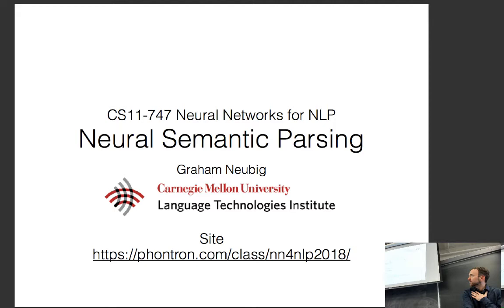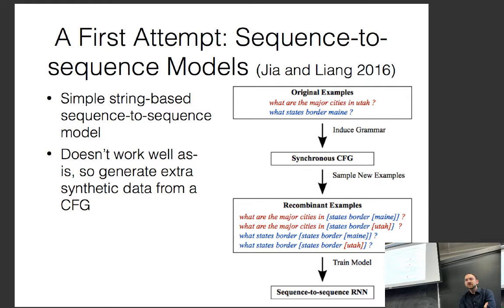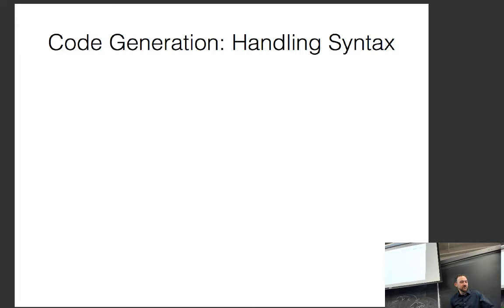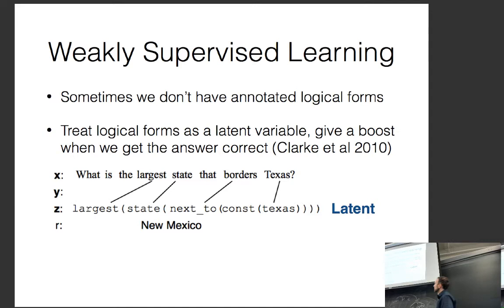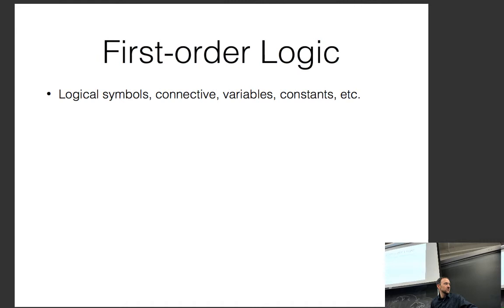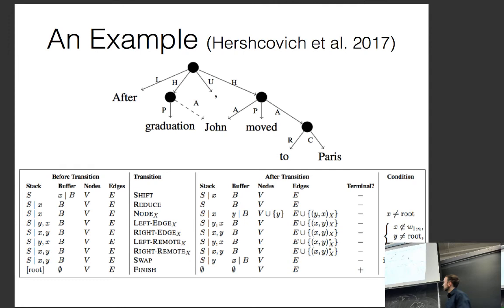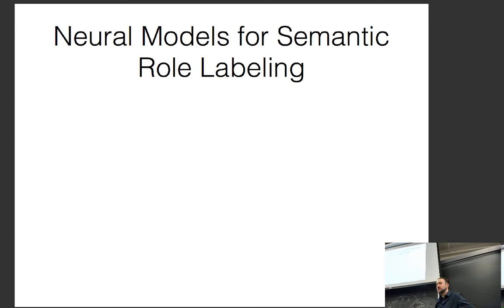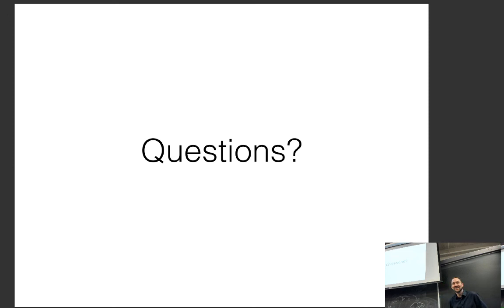CMU Neural Nets for NLP 2018 (16): Neural Semantic Parsing